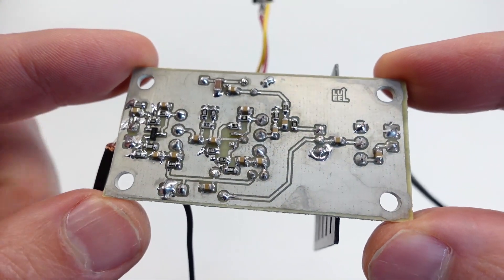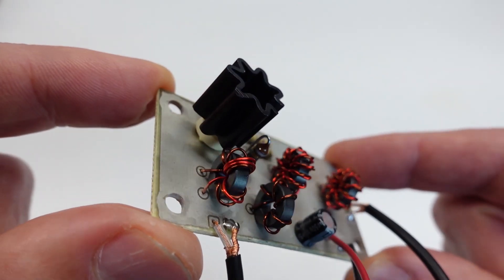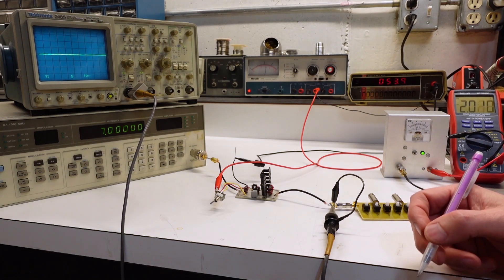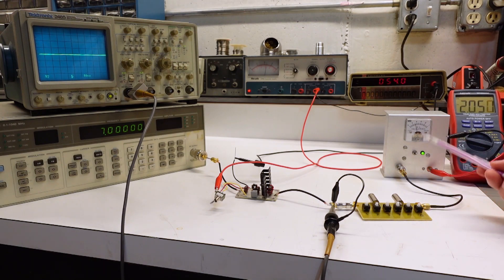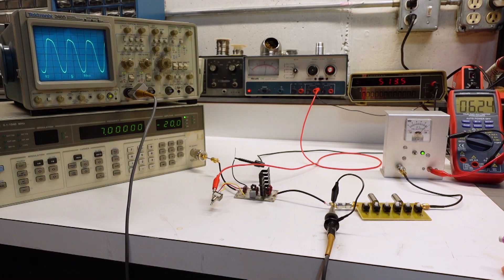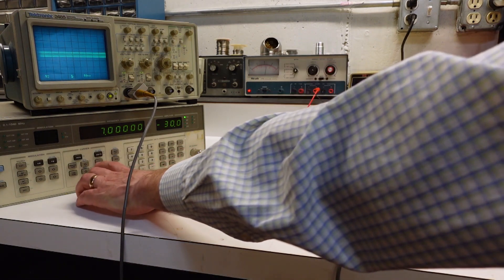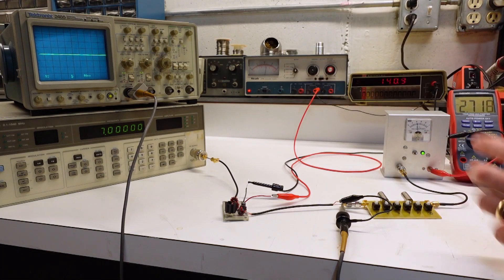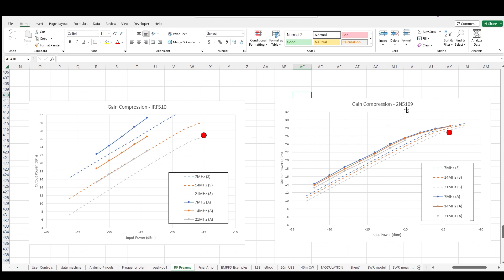HF Transmitter #11 - RF Pre-Amplifier(s)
I've built and tested the second to last element in the RF chain - the pre-amplifier.  There are two designs that I tried, one using a 2N5109 and another using an IRF510.  I need to get to +27dBm output - did either or both work?  Watch and find out!